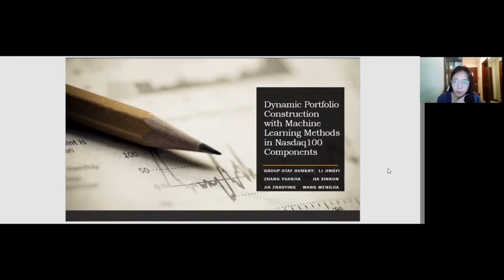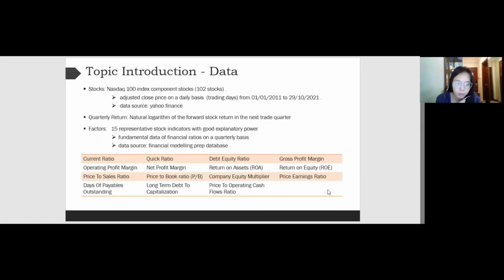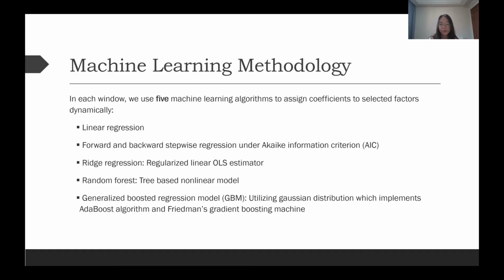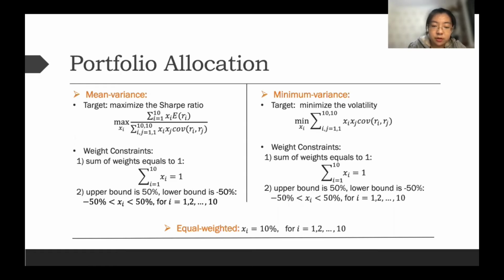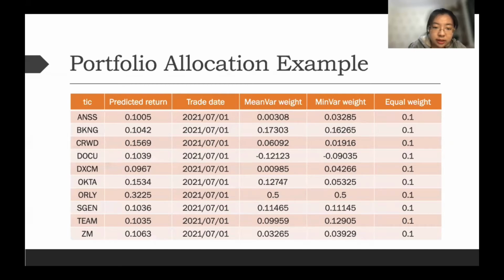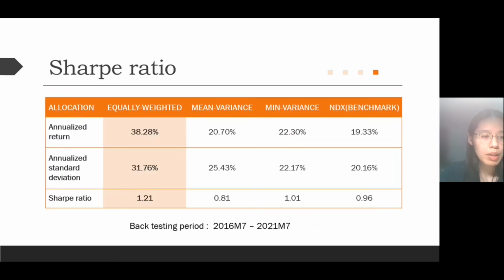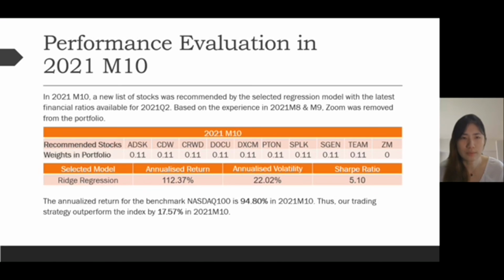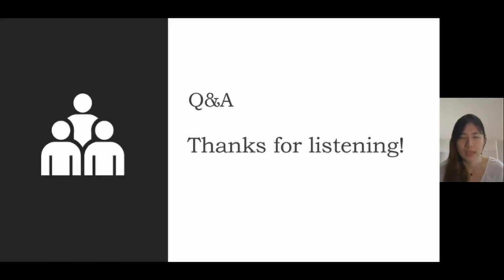Stay Hungry_Dynamic Portfolio Construction with Machine Learning Methods in Nasdaq 100 Components